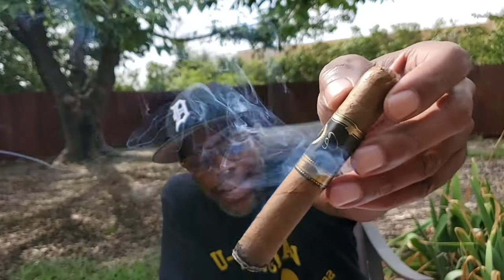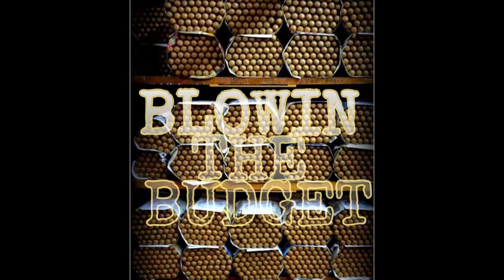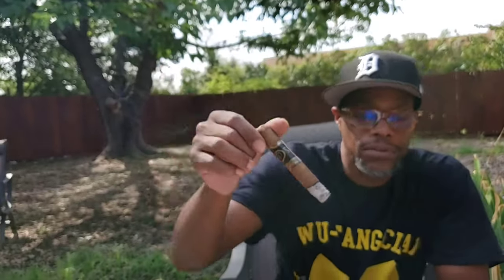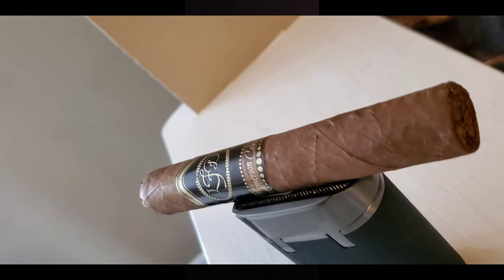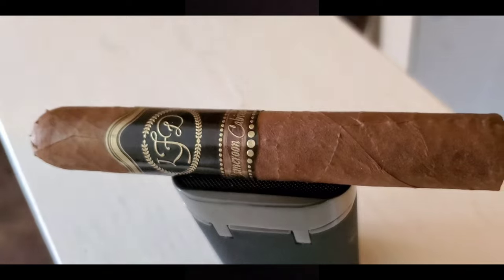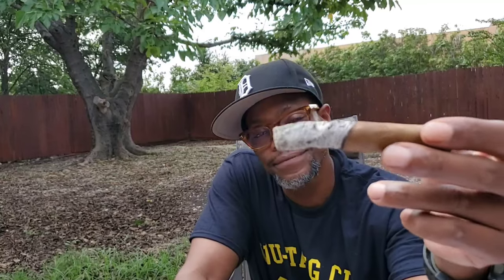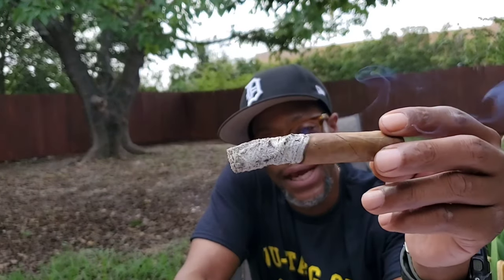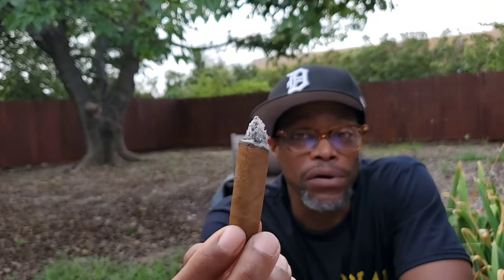BLOWIN THE BUDGET | LFD CAMEROON CABINETS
This video contains adult themes & language.

QUANTUM LEAP
0:00 INTRO
4:20 First 3rd
8:15 Halftime
10:00 Last buzz
12:40 Wrap Up